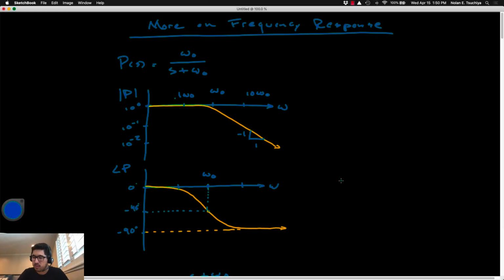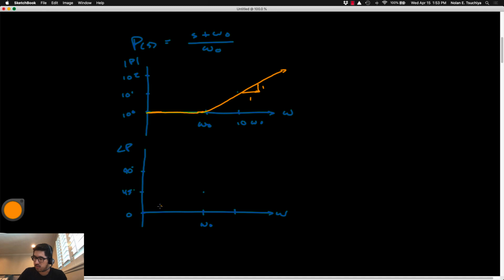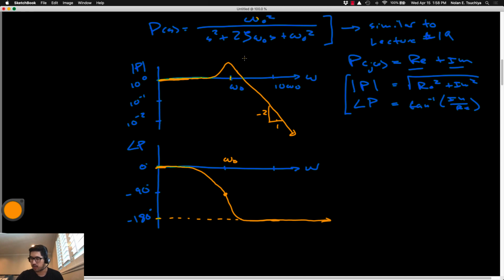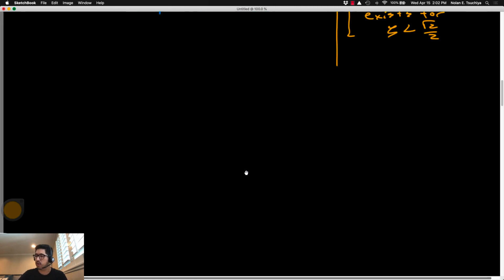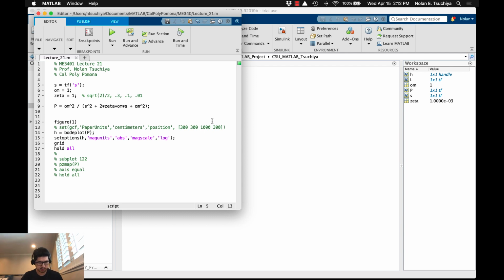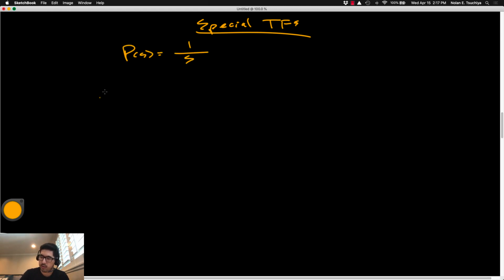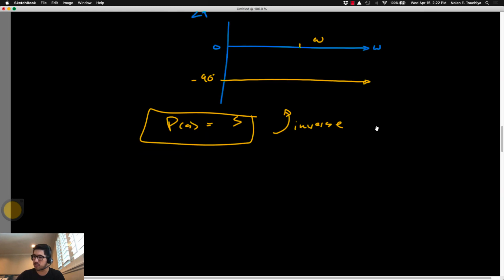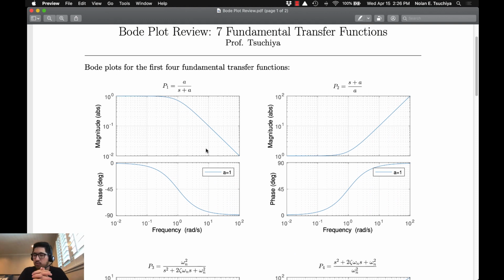Lecture 21 | Fundamental Bode Plots | System Dynamics ME3401 | Cal Poly Pomona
ME3401: System Dynamics
Lecture 21 - Fundamental Bode Plots